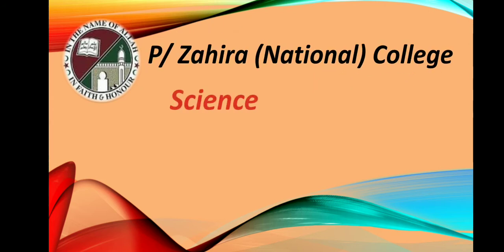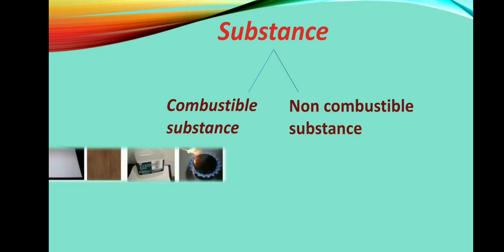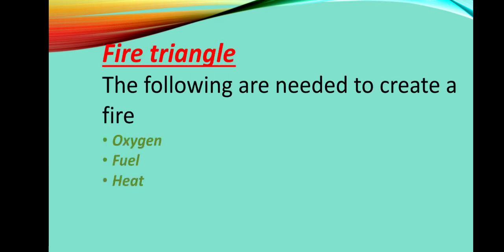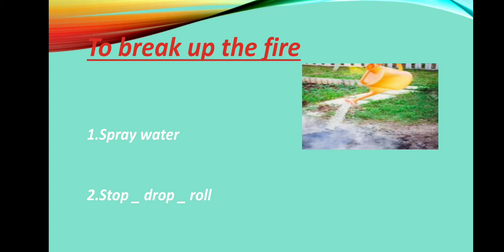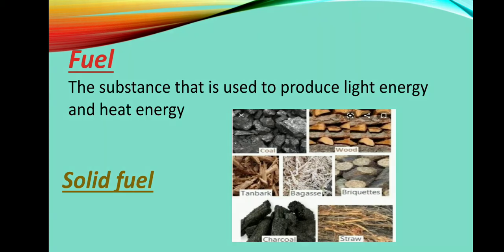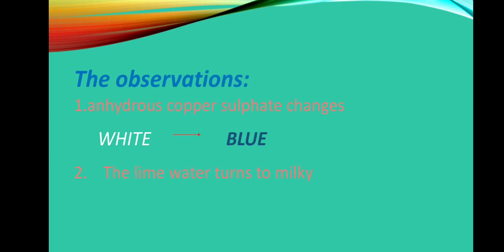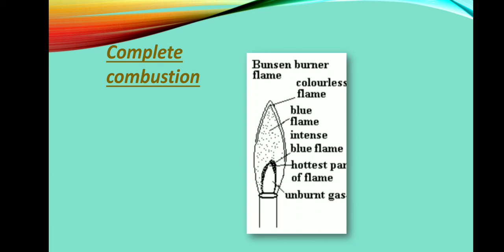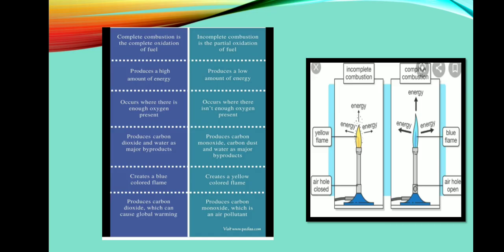Grade 08 (Bilingual) - Science